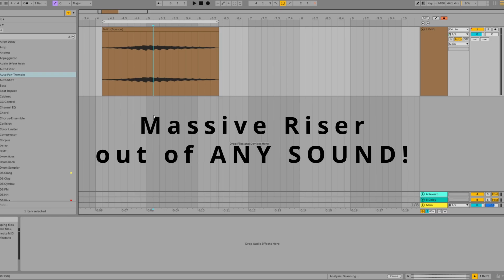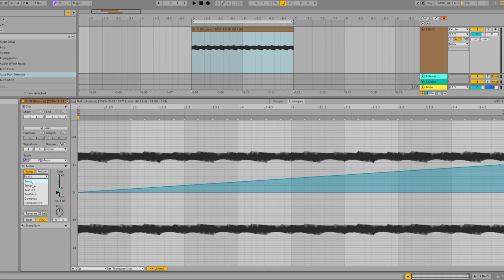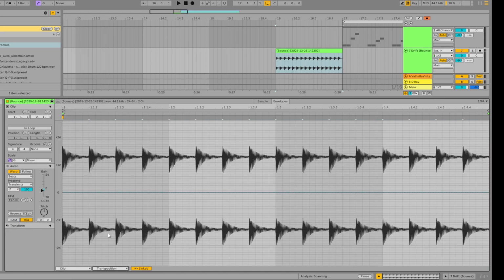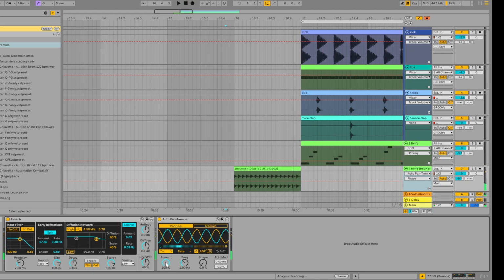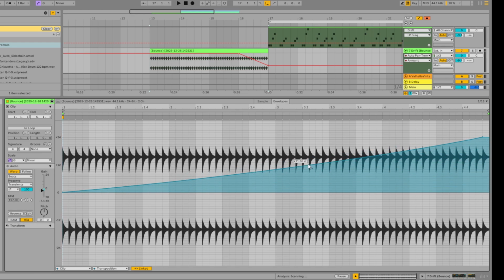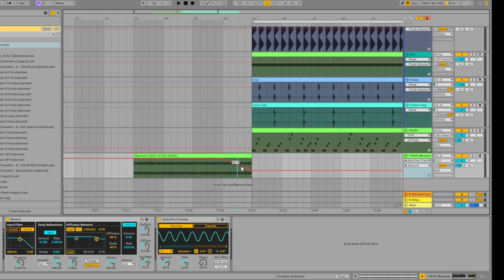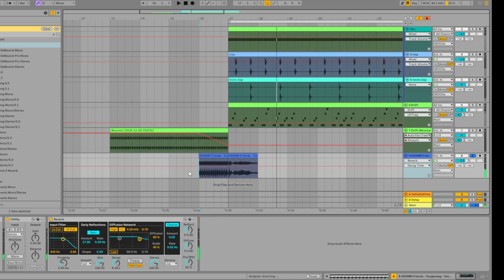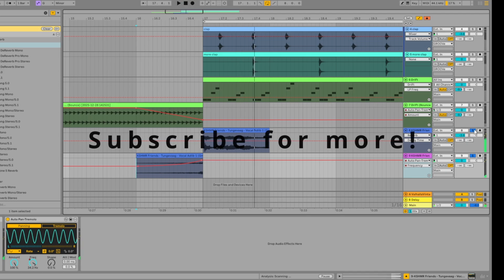The Loudest Riser in Ableton. Period 🧪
In this video, I'll show you how to make a MASSIVE riser out of any sound, and also how I use it in my music practically and some extras.

I didn't expect my Riser trick to get 100k views on Instagram, so here is the full studio walkthrough.